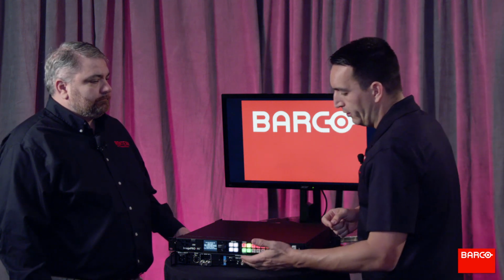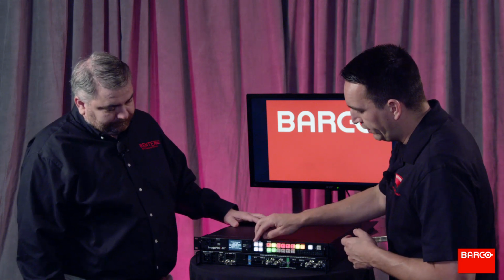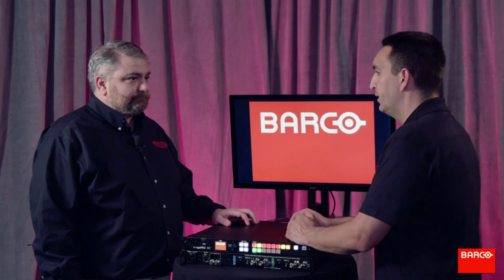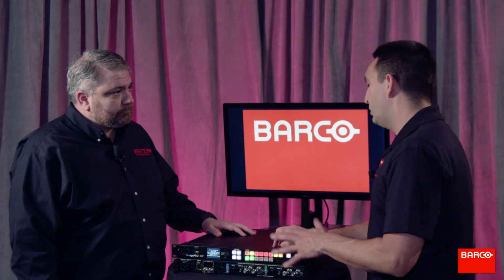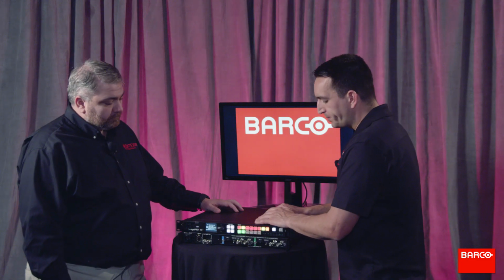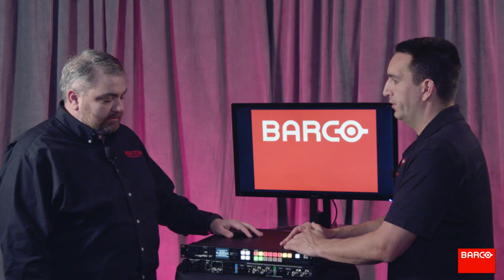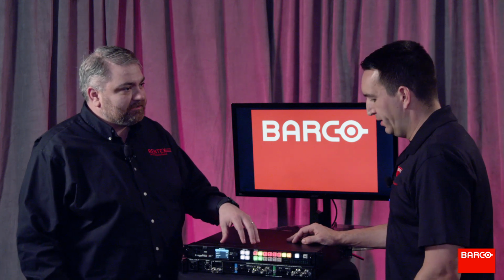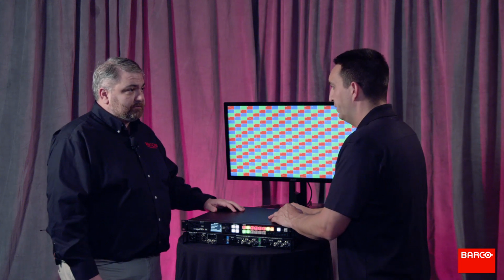Rentex and Barco talk ImagePRO 4K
Tim with Rentex came out to our California office to talk about the ImagePro 4K.